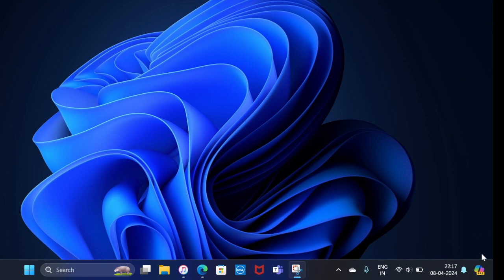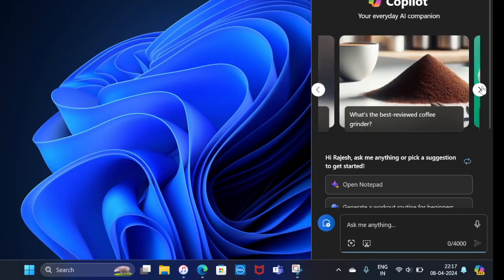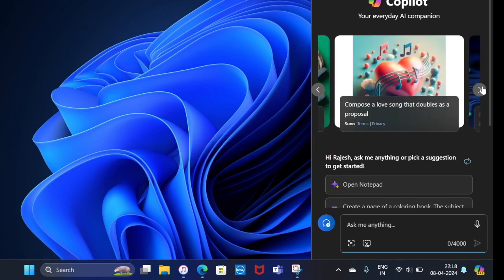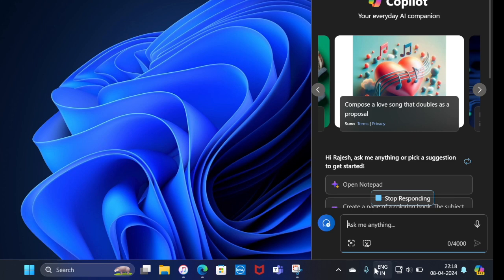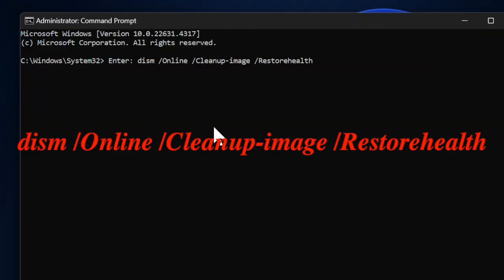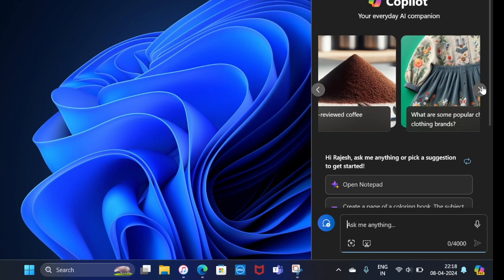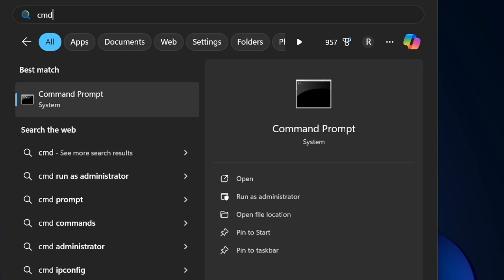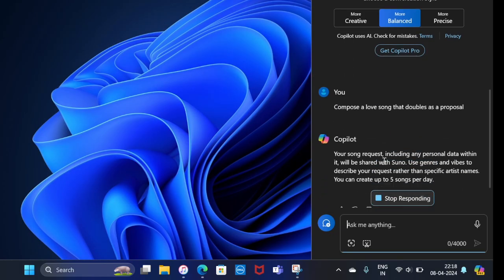2 Ways to Fix Error Code 0xC1900101 in Windows 11 24H2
Have you run into the annoying error code 0xC1900101 in Windows 11 24H2 on your PC? No problem. Check out these two pretty handy tips to resolve the error code 0xC1900101 on your PC running Windows 11 24H2 or later.